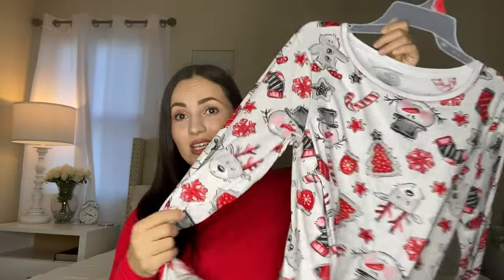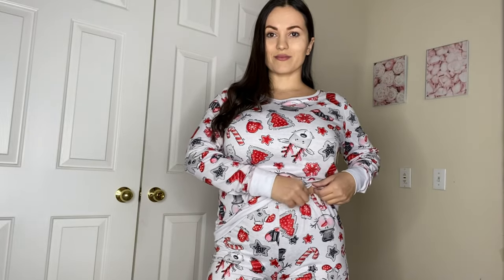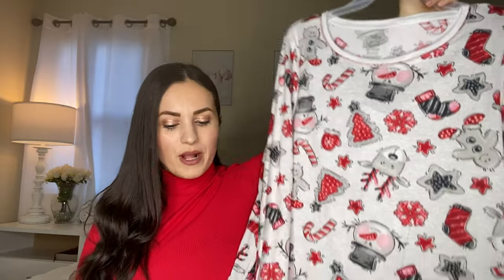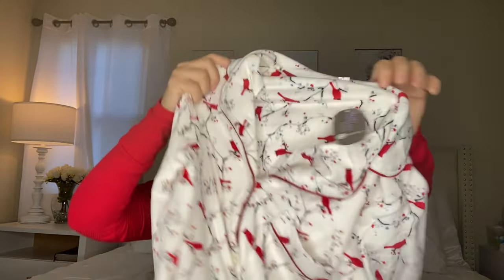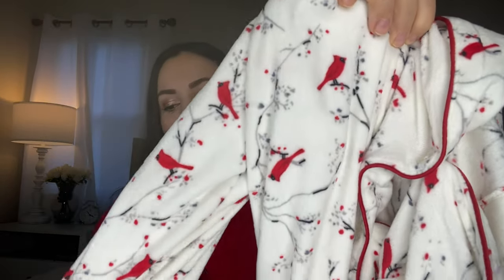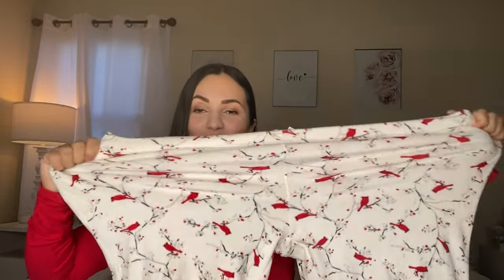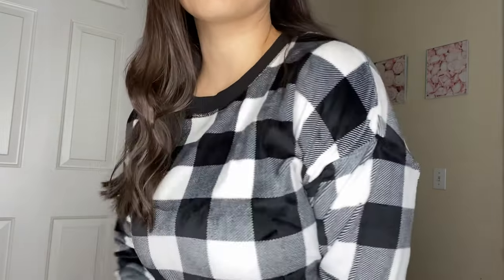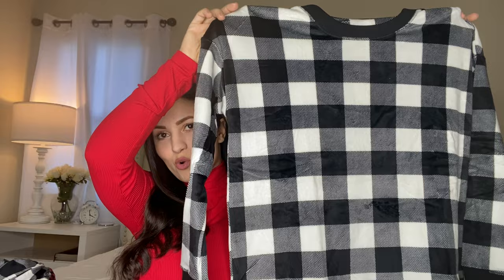Walmart Haul| Christmas pjs Walmart Try On Haul| *NEW* Walmart Clothing Try On Haul Winter 2020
Hello everyone and Welcome! I have an awesome Walmart Christmas Pjs try on haul! Blown away by the Finds! Check it out!
I post 3 days a week! Thank you and stay blessed!!!

Red plaid and cardinal birds pj set
Black and white Buffalo checkered pj set
Red Buffalo checkered pj set
Multi print pj set ( can’t find online)